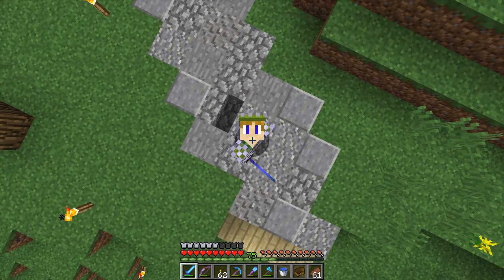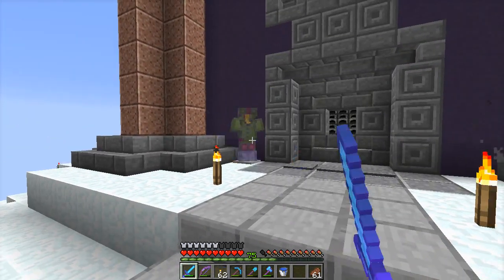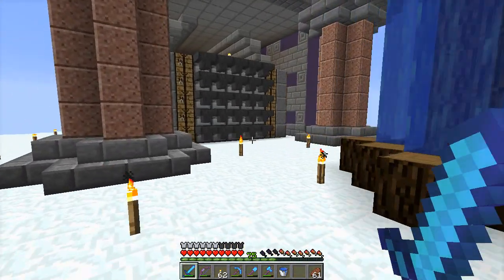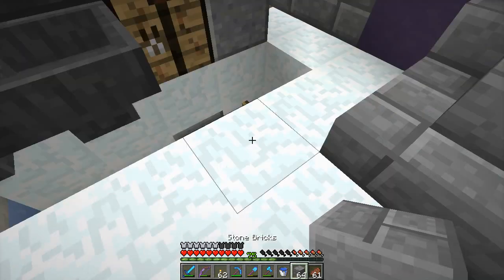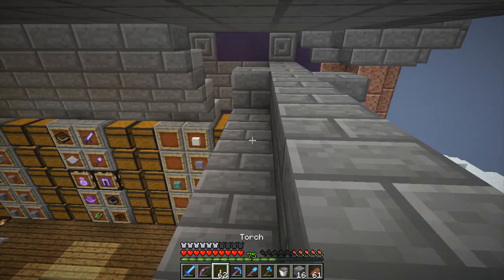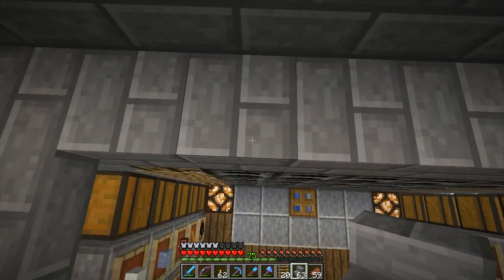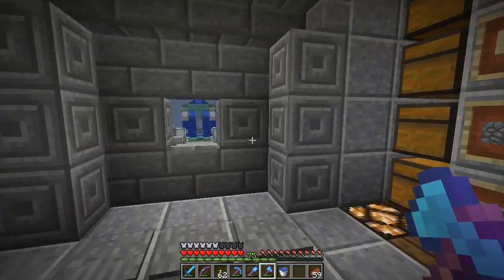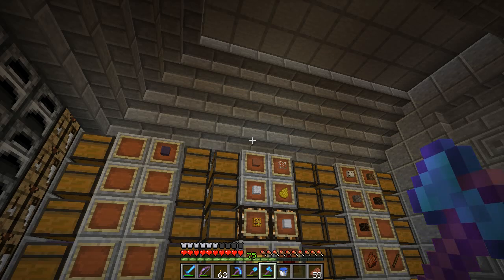Minecraft :: CarnisTerra #7 - Fuel Loader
This is a whitelisted by-invitation-only server. I will let you know of any opportunities to join in my videos; please don't ask in the comments, K? :)

After an update on off-camera work that includes a boat elevator, we build a simple but convenient system for loading fuel into the furnace wall automatically.